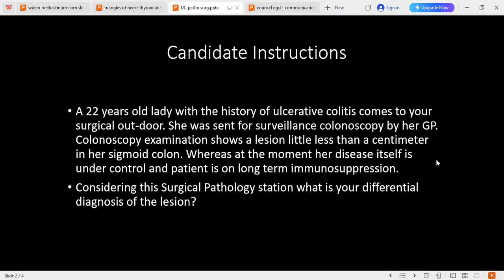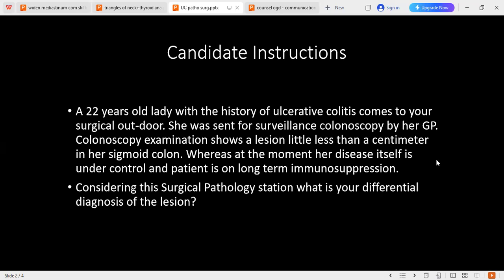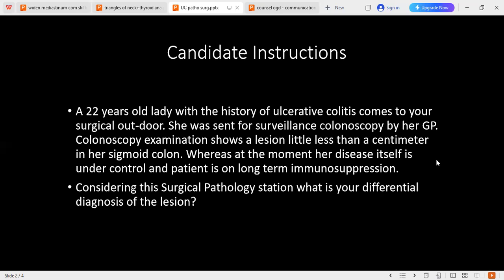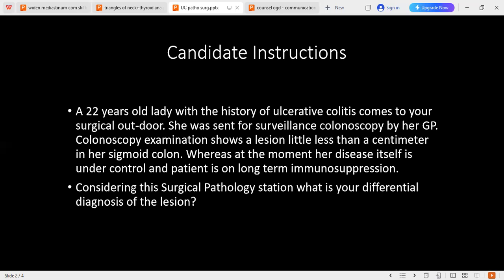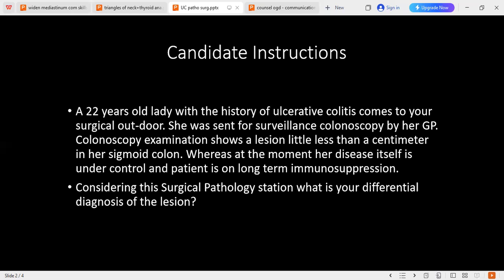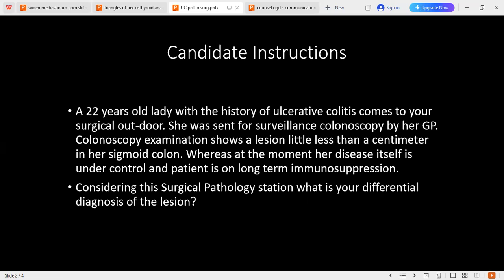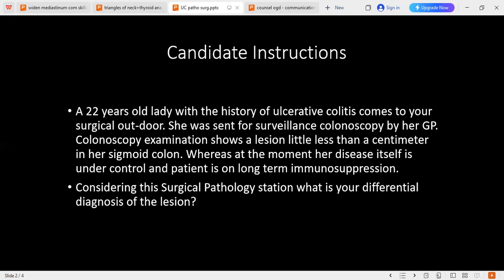Ulcerative Colitis | Pathology